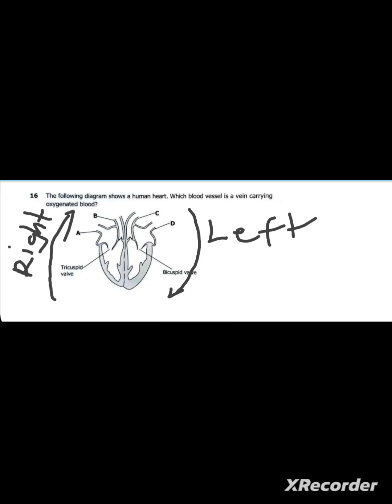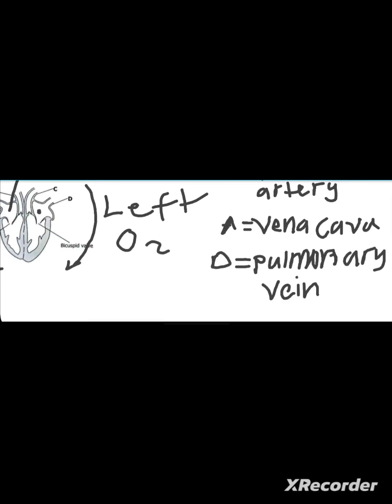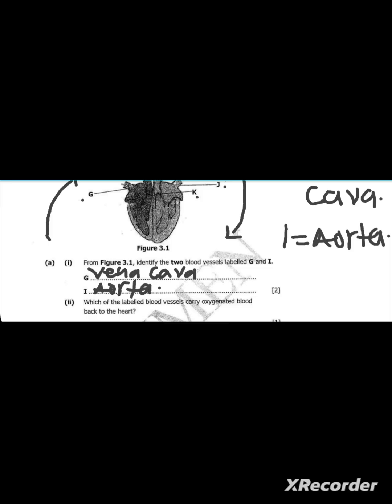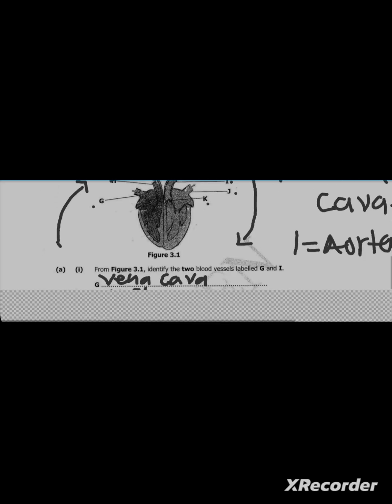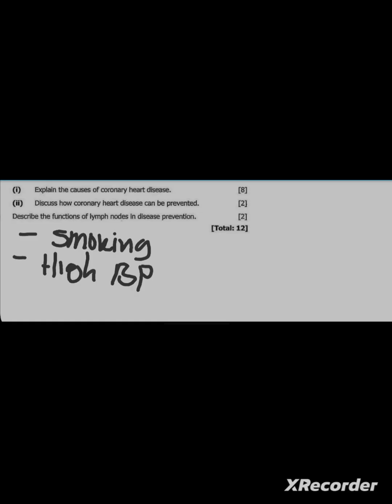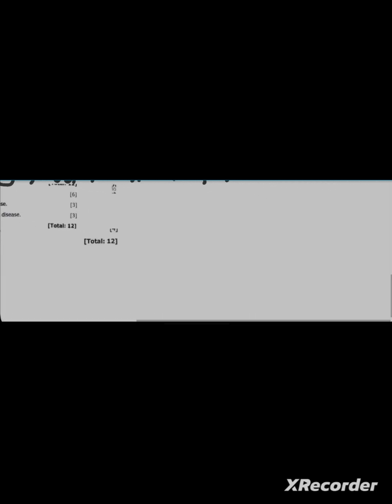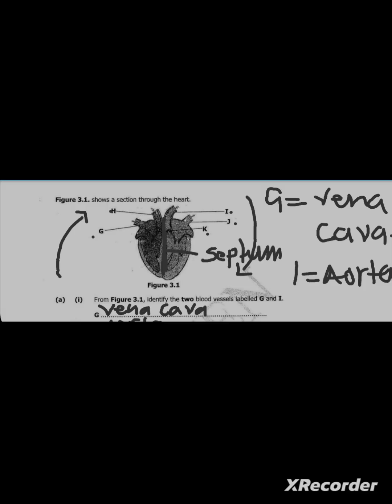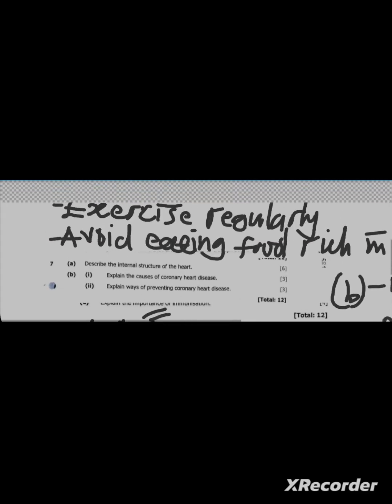Structure of the heart made simple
This video was made to help people with challenges on the topic of the heart